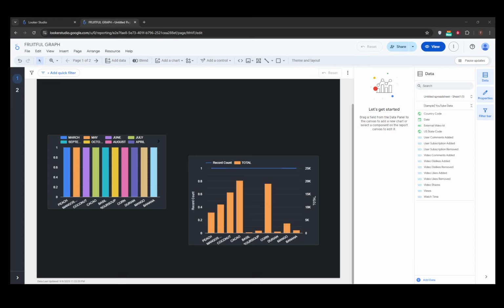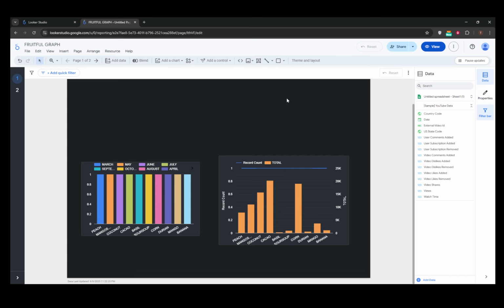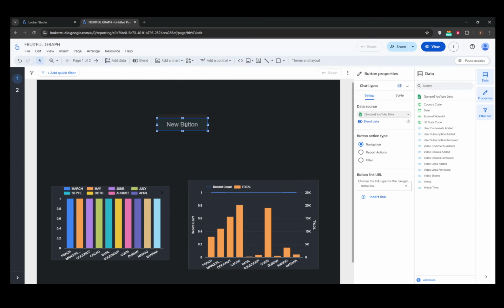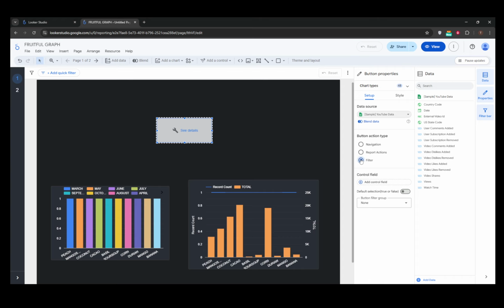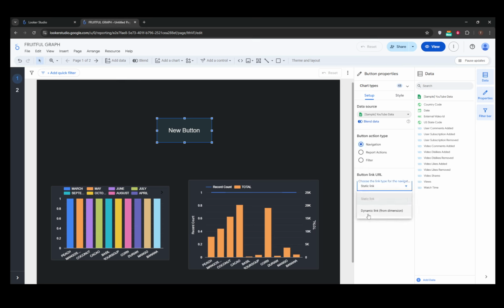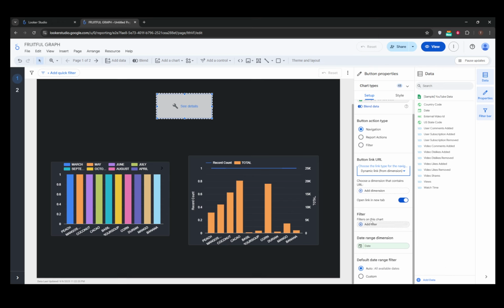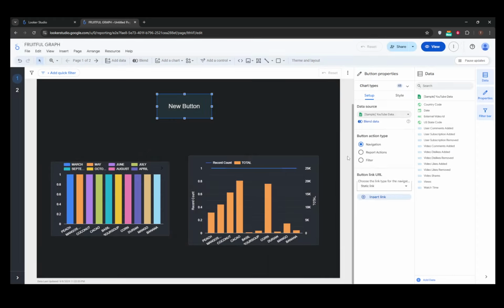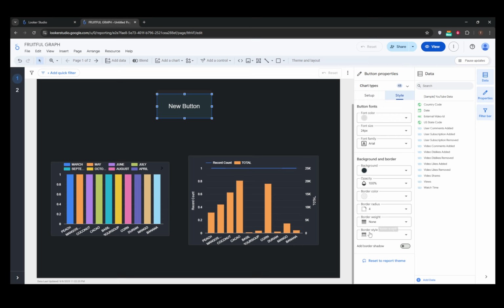How to Add Navigation Buttons in Looker Studio Reports | Looker Studio Tutorial 2025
In today’s video we are covering: how to add navigation buttons in Looker Studio reports, Looker Studio tutorial 2025, step-by-step guide to create interactive dashboards, how to link buttons to pages and reports in Looker Studio, Looker Studio beginner walkthrough, dashboard design optimization tips, how to use buttons for easier report navigation, troubleshooting common issues with navigation buttons, advanced interactivity techniques in Looker Studio, and a step-by-step tutorial for adding clickable navigation buttons to your dashboards.